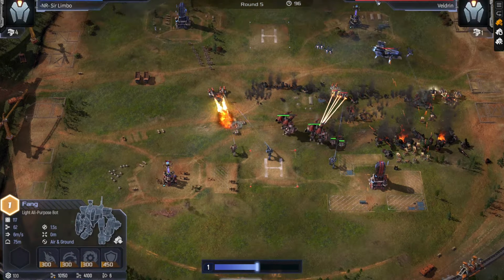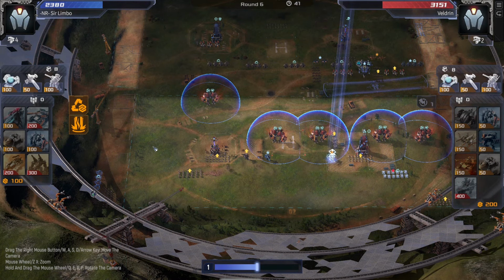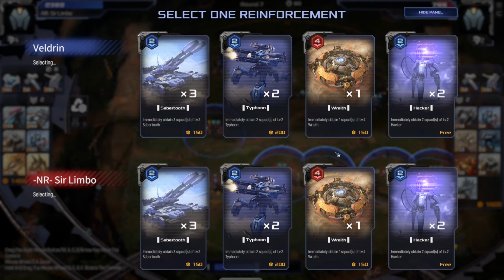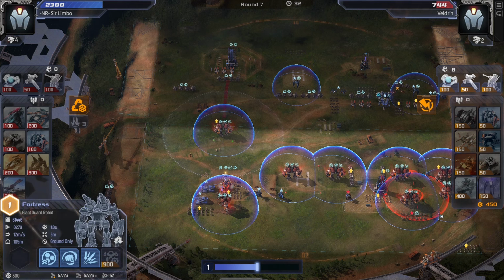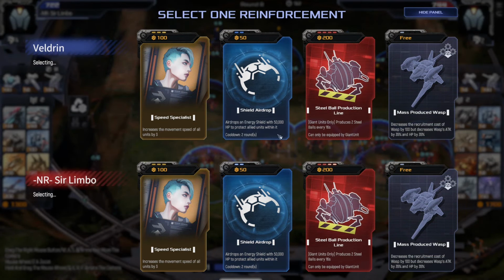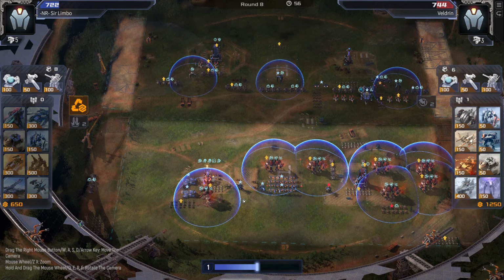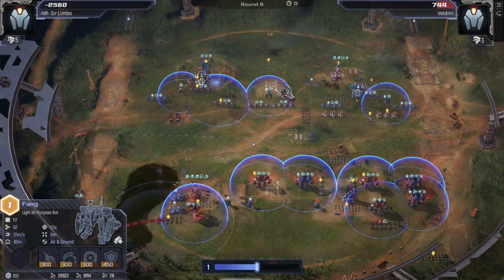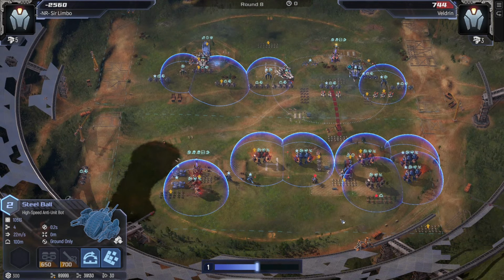Mechabellum (Ep252 - M144b) This Match Actively Hurts